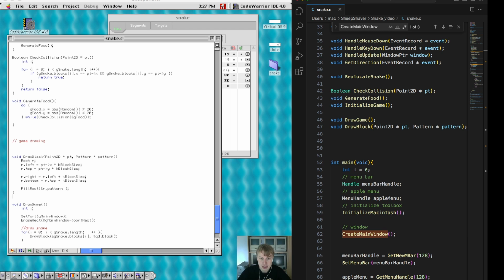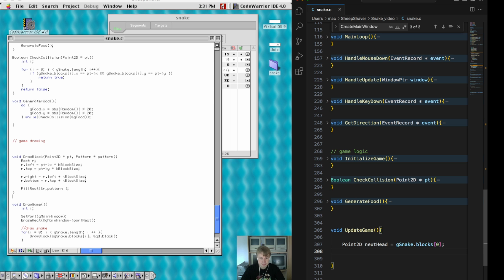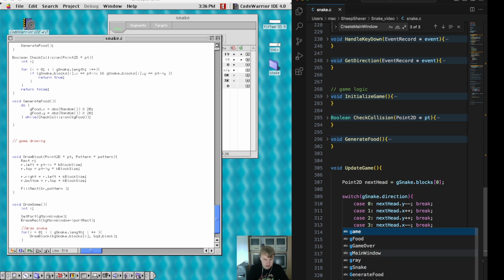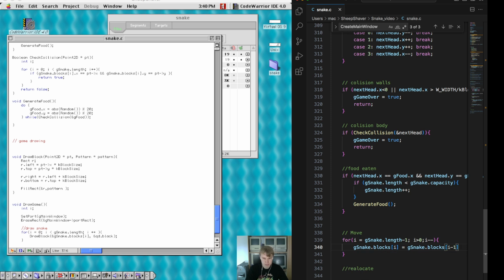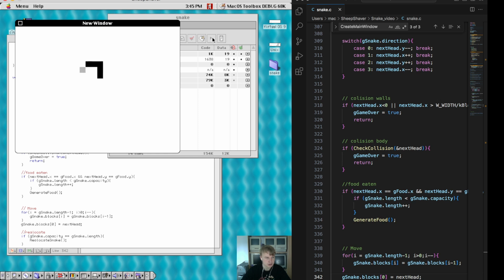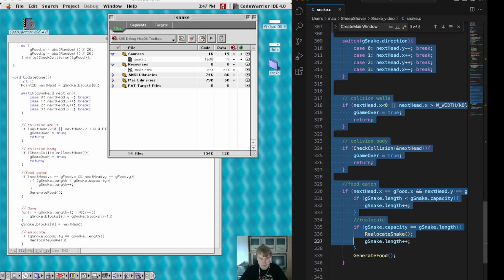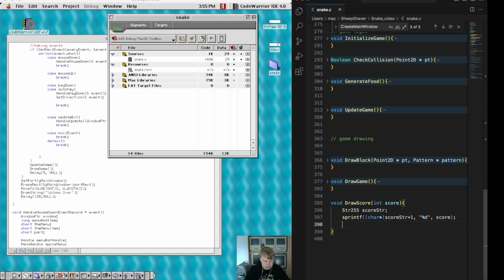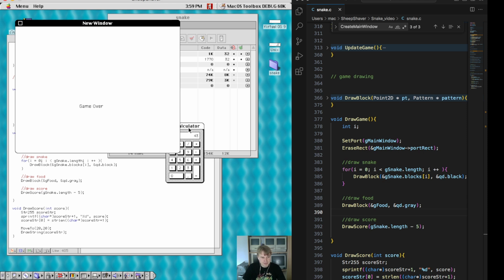Macintosh programming: Snake - Game logic [6/6]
[0:00:00] introduction
[0:01:17] UpdateGame
[0:02:15] NextHead
[0:05:11] wall collision
[0:06:10] body collision
[0:07:31] food is eaten
[0:09:40] movement
[0:13:20] Demo
[0:16:28] Game Over
 [0:18:45] DrawScore
[0:23:18] Demo: full game

You can find the created files at GitHub. Feel free to use them.